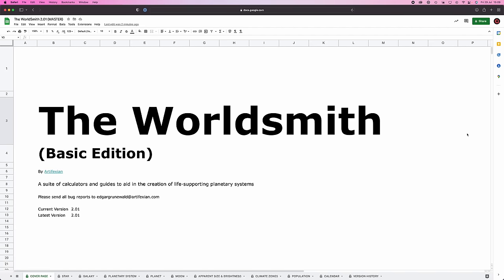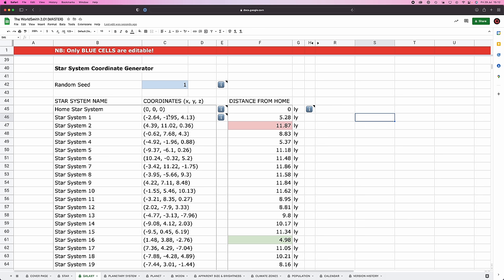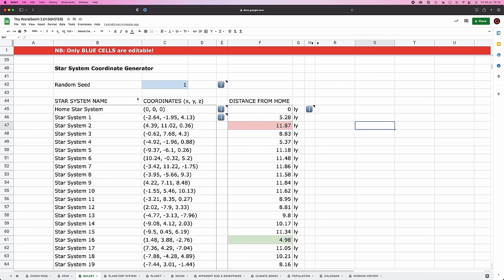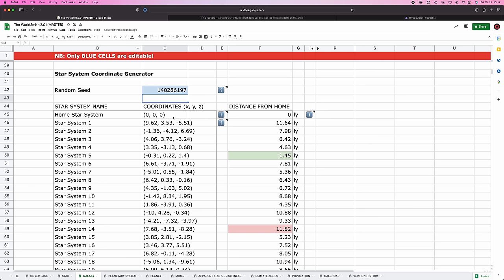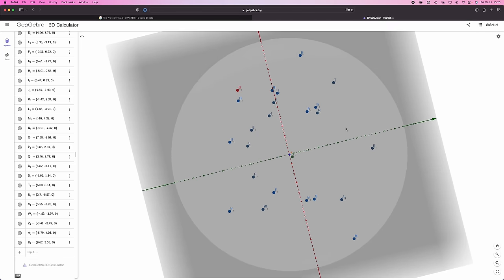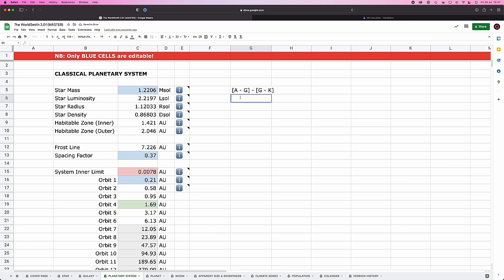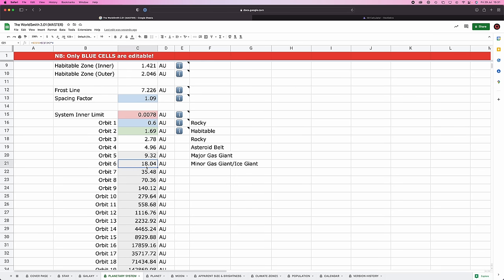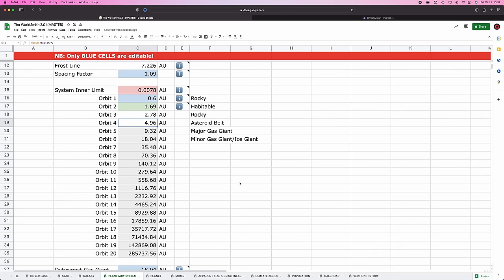Fixes and Tweaks - Worldbuilder’s Log 4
In this video, we polish up our stellar neighbourhood and planetary system in prep for the next video where we'll start building a habitable planet.

TIMESTAMPS:

00:00 Intro
00:43 Star System Coordinate Generator Updates
02:09 Spacing of Star Systems
03:02 Stellar Neighbourhood Retcon
06:00 Planetary System Retcon
14:37 Outro (Thanks Patrons)